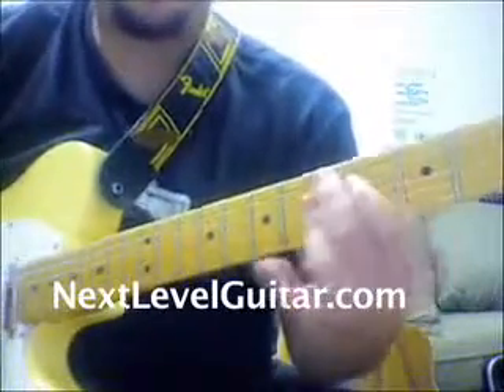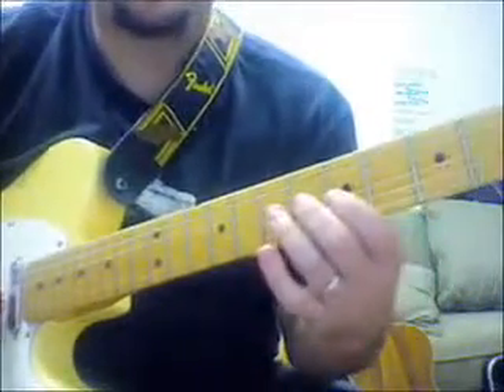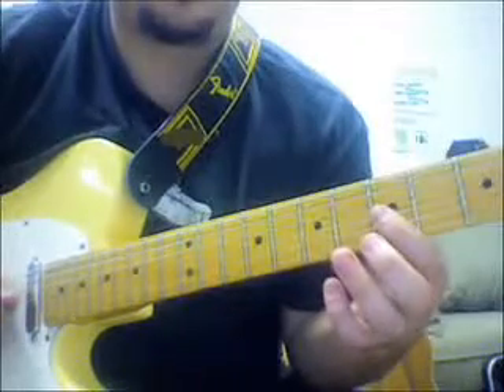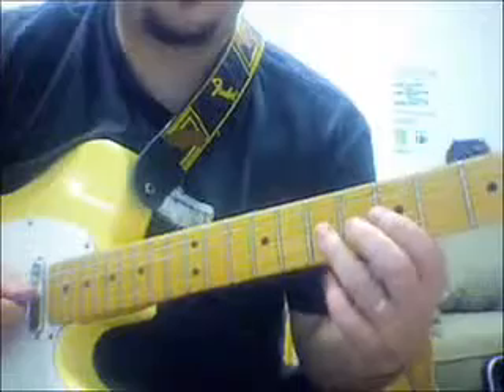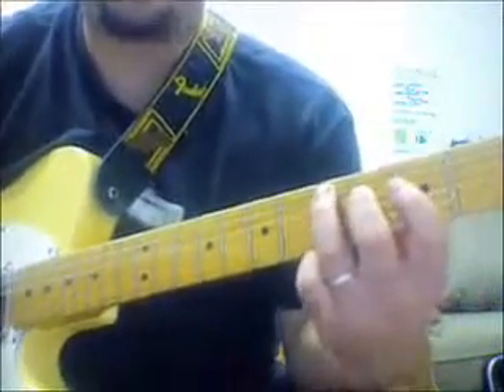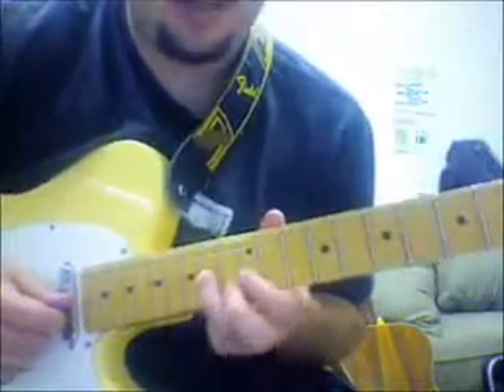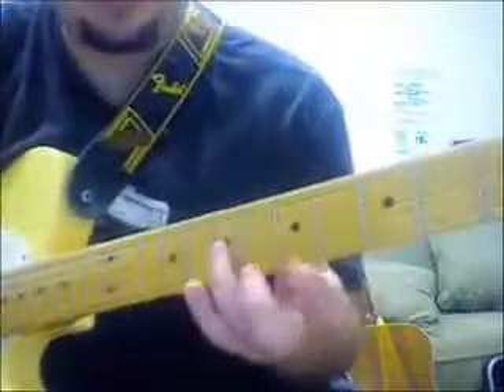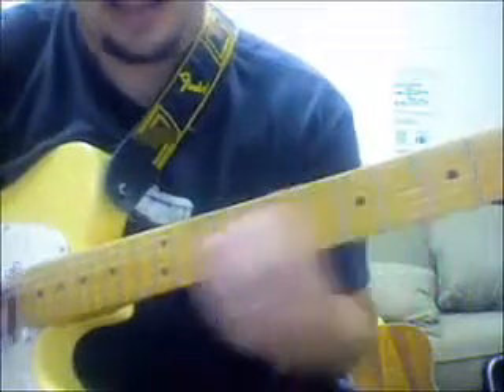Intermediate Lick # 4 Learn Lead Guitar